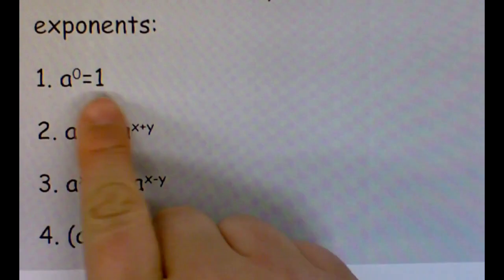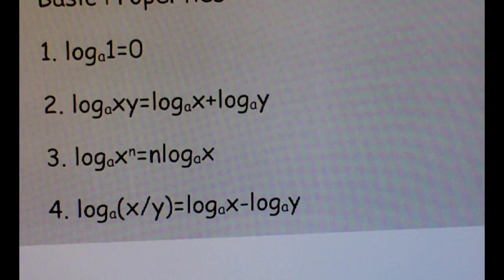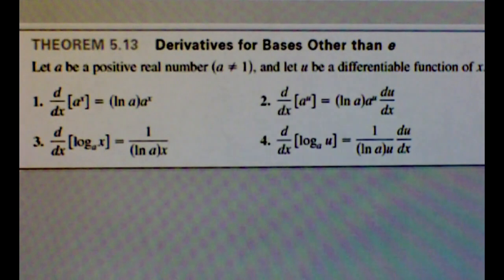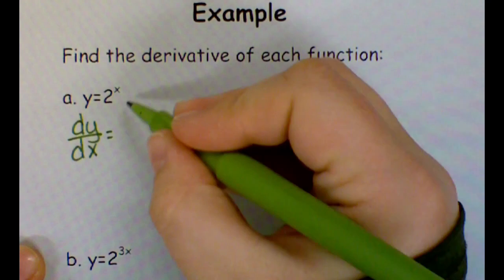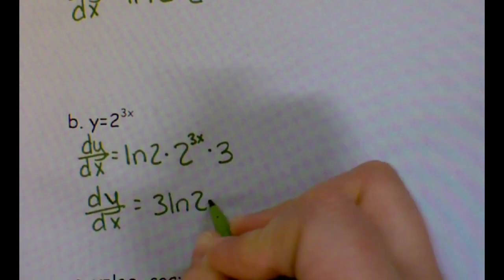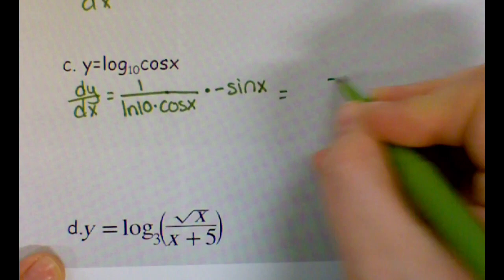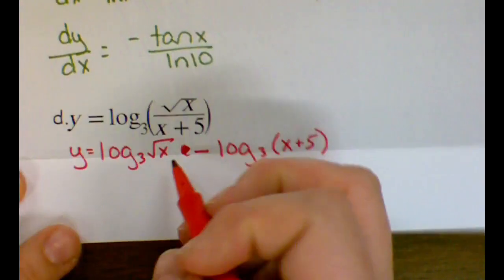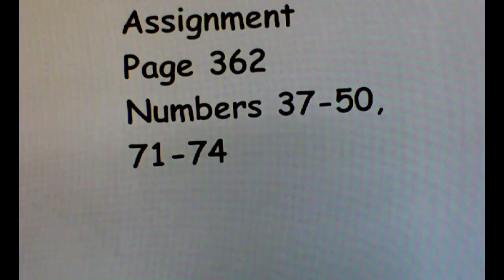Calc 5.5 Derivatives of Exp/Logs with Different Bases